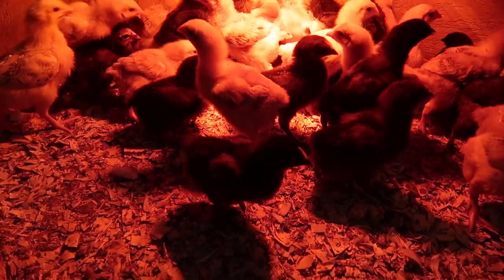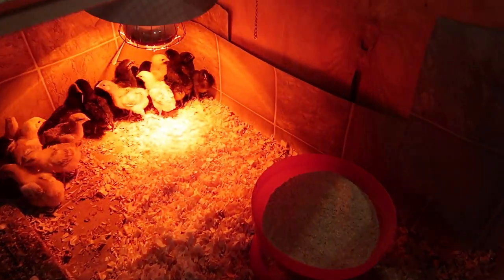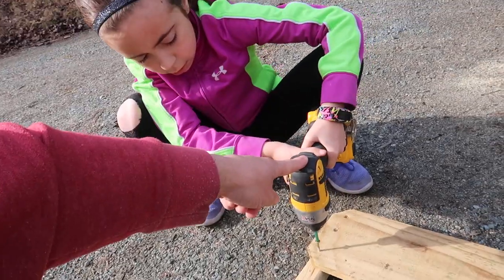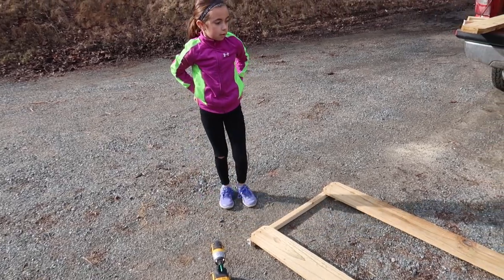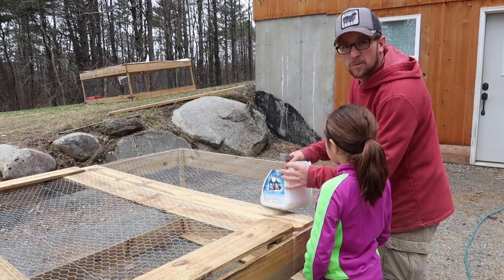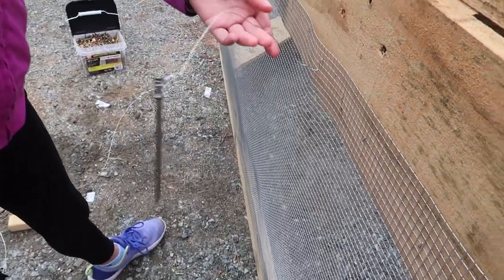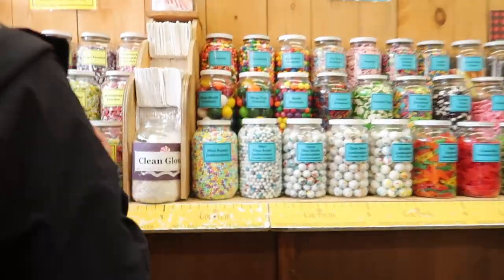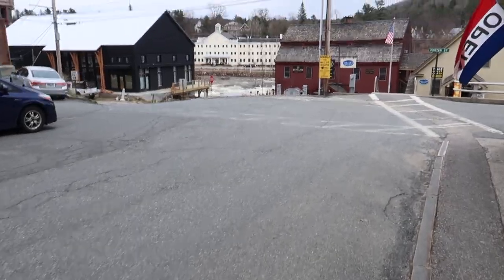Chicken Tractor Built by a 9 Year Old in 2 1/2 hours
9 Year old Builds a chicken tractor in 2 1/2 hours that will hold 25 chickens.

Daily Uploads!